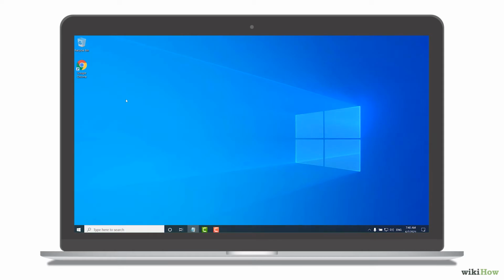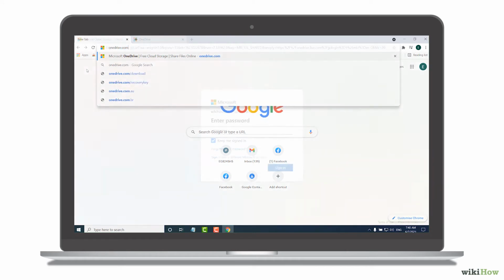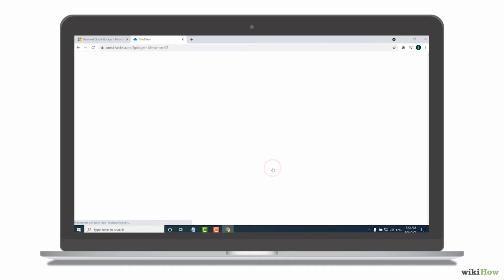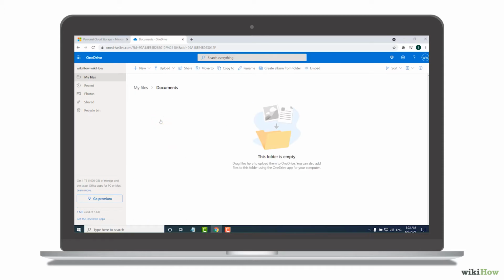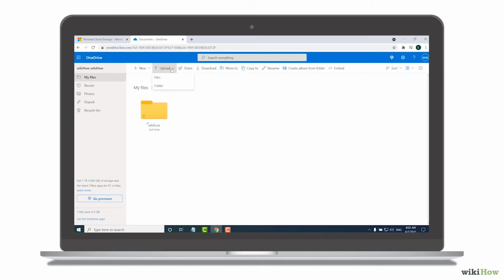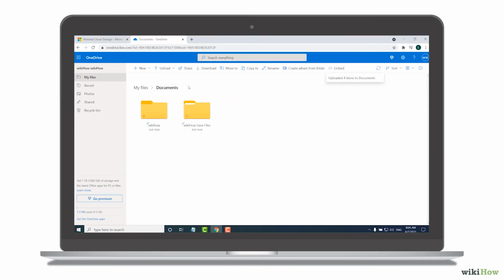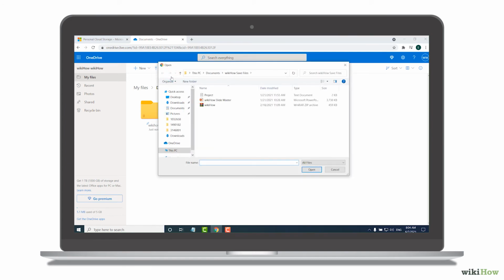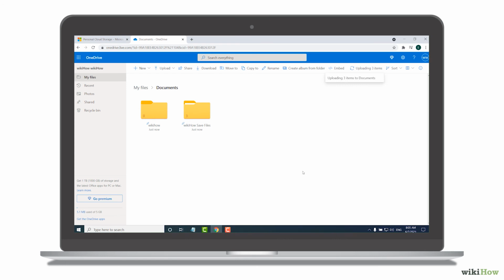How to Use OneDrive